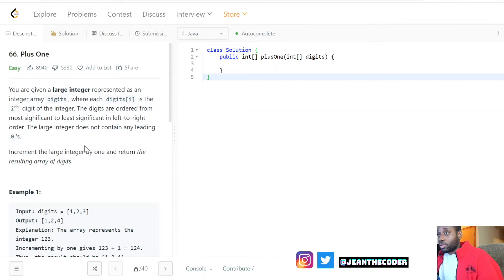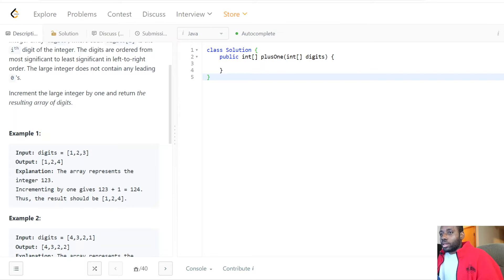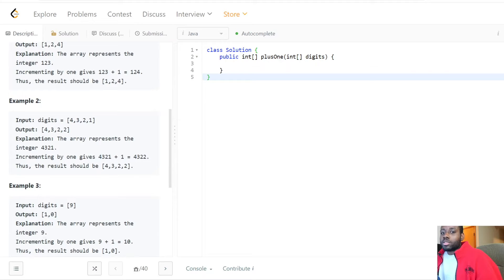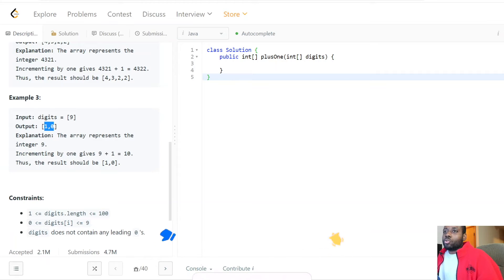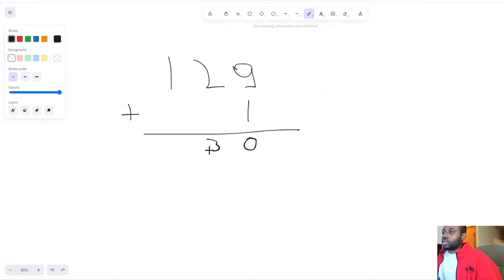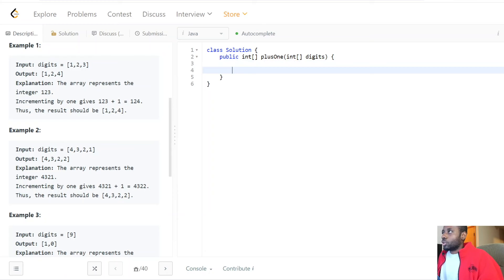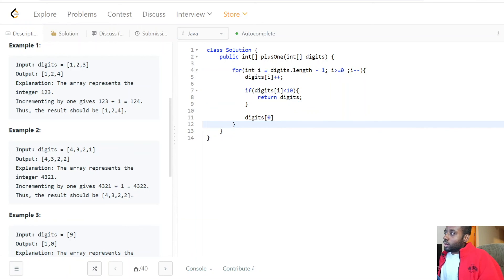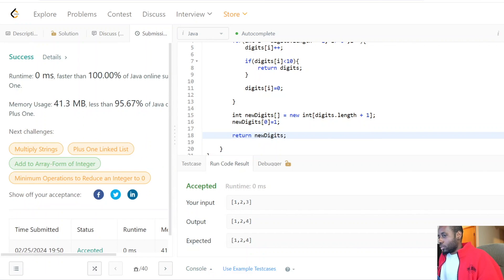MICROSOFT Coding Interview Question - Plus One | LeetCode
0:00​ - Reading Problem Statement
0:50 - Running Through Examples
5:55​ - Code